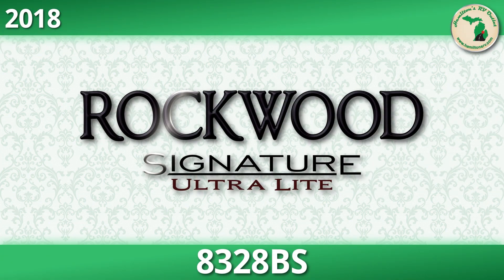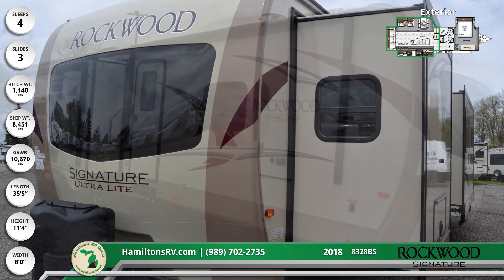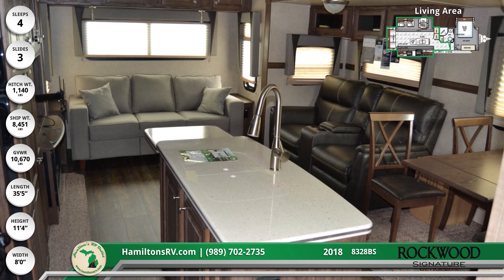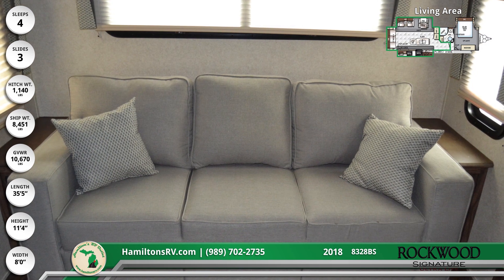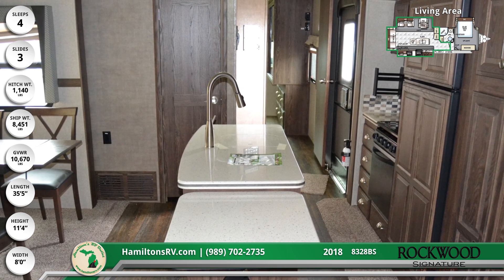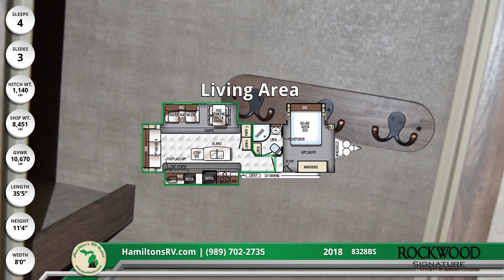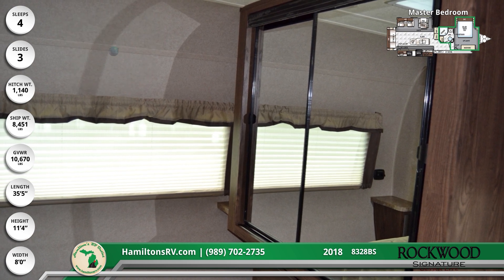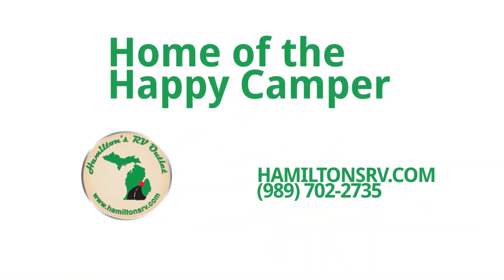2018 Forest River Rockwood Signature Ultra Lite 8328BS Travel Trailer RV For Sale Hamilton’s RV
The 2018 Rockwood Signature Ultra Lite 8328BS travel trailer makes the open road feel like home!

This is the perfect adventure RV, with dual 13-foot and 11-foot power awnings! Setting up this camper is easy with power tongue jack, and four sturdy frame-mounted stabilizer jacks. You’ll also enjoy the view from the large front windshield, and with Hamilton’s fantastic financing options, you won’t break the bank to have fun! The 8328BS even comes with an excellent outdoor kitchen, making this RV perfect for tailgating!

Homelike comfort comes easy in the Rockwood Signature Ultra Lite’s living area, which is loaded with residential comforts that you won’t overpay for with Hamilton’s RV’s unbeatable low prices!

Stay up to date with a sizable LCD TV and a multi-zone Bluetooth stereo while you relax on the spacious hide-a-bed sofa that’s perfect for overnight guests. The superb theater sofa is the best seat in the house, complete with cupholders and the best view of the TV!

Cook like a pro on the kitchen’s gorgeous island, with solid surface countertops, a large stainless steel sink with a residential high-rise faucet, and even a handy countertop extension! With over 24 years of RV experience, we can say this kitchen is amazing with a tile backsplash, spice rack, a recessed three-burner cooktop and oven, and a nearby free-standing dinette for sophisticated dining.

Always look your best in the 8328BS’ refreshing bathroom, which has rejuvenating amenities and an easygoing passthrough design that leads to your front master bedroom. Here you’ll find large wardrobe storage space, windows with day/night shades, and a queen-sized Serta innerspring mattress with a cozy bedspread.

Head over to hamiltonsrv.com now and get a better look at the vast selection of RVs available on our lot. Save thousands on the nation’s most popular RVs and get started by giving us a call at to find out more.